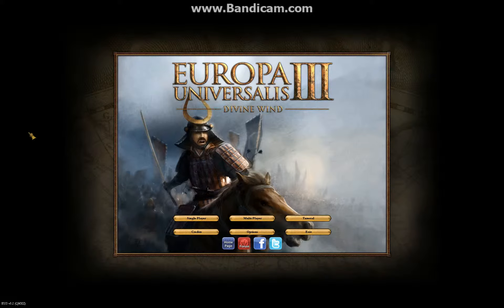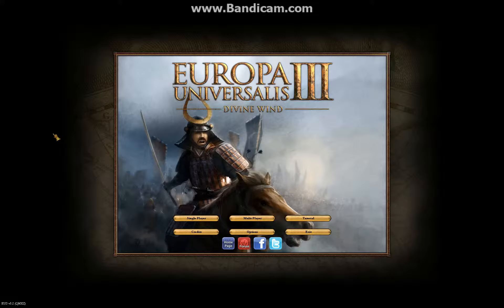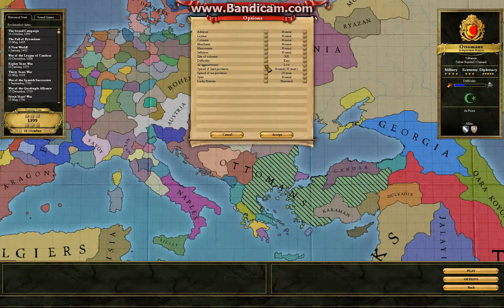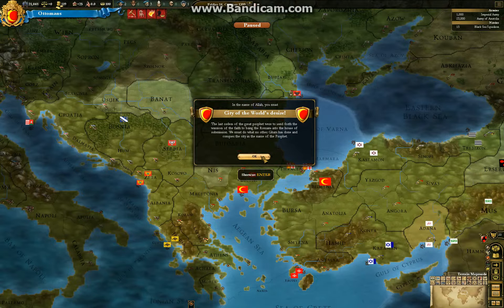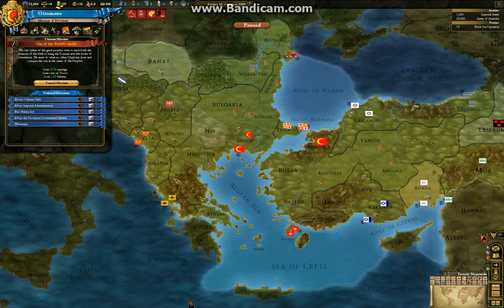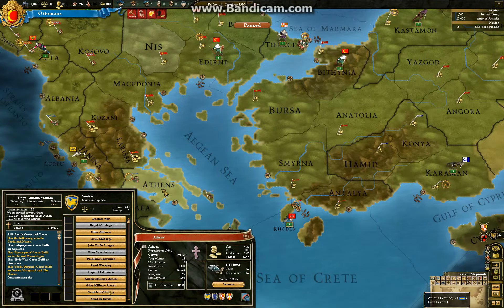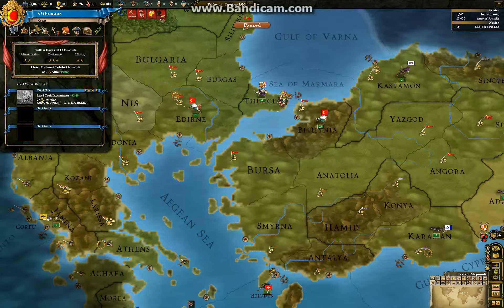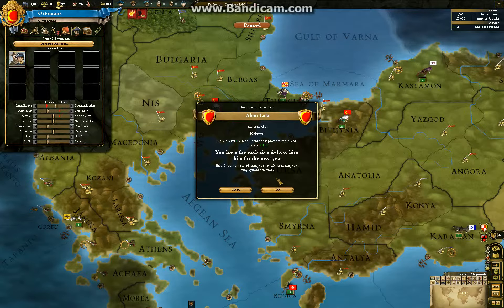Let's Play Europa Universalis 3 The Ottoman Empire Part 1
A brand new Let's Play from a brand new recorder. Lets dive into the intruige of the Ottoman Empire to see what is what and who to conquer first. Hmmm, that purple looking state between our national bordes is looking pretty sweet.

This is the first in my new series of Let's Plays as the Ottomans. This series of videos is mostly for myself to learn the reccording tool and get more comfortable with the commentary. The real test will begin in August when I will be doing a let's play of EU4 as soon as I can.